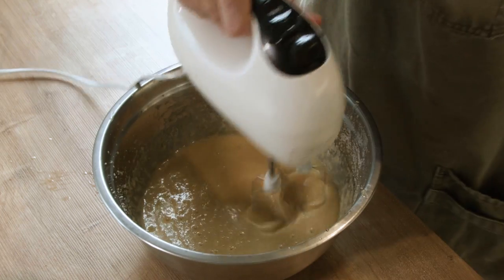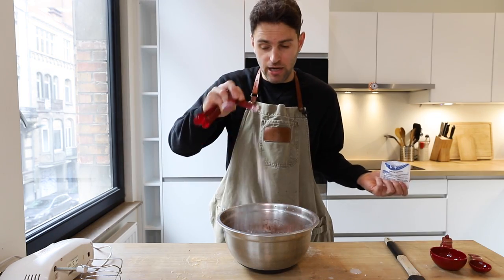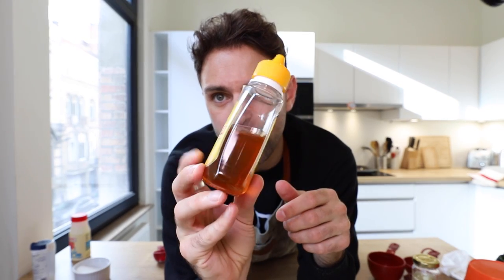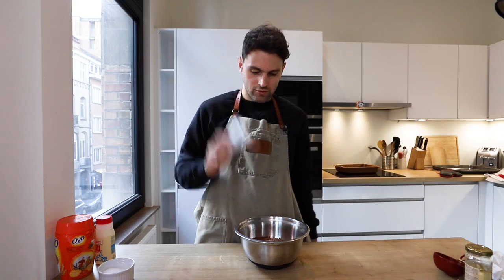Milk Bar Chocolate Malt Cake from Christina Tosi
Making a Milk Bar Momofuku layer cake at home is easier than it looks. Created by superstar pastry chef, Christina Tosi maps out the steps for the Chocolate Malt Cake clearly in her recipe and all you need to do is follow along. The cakes big ingredient in this one is Ovaltine, make sure you have it on hand! I love making these layer cakes, they have become a bit of a tradition on this show.

What I Use (Amazon Store)

Follow along to the recipe on the Milk Bar